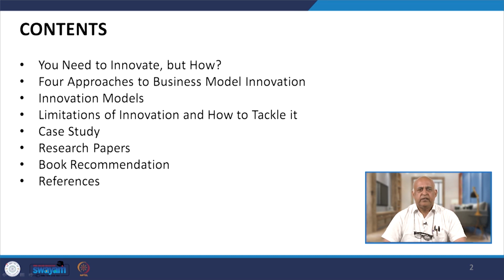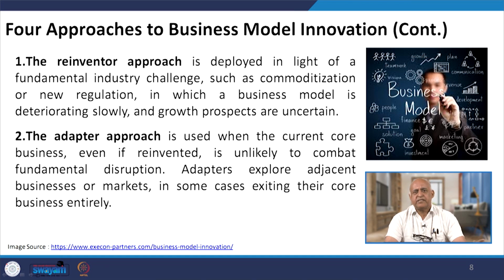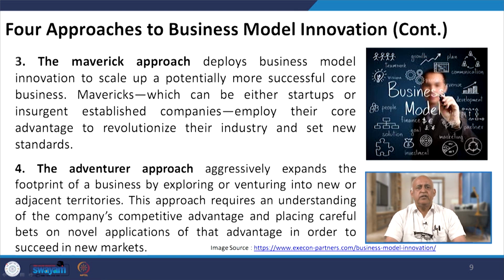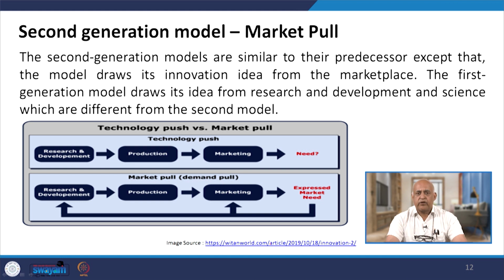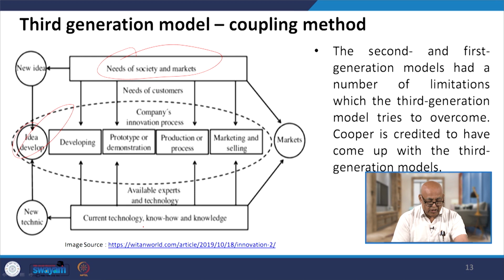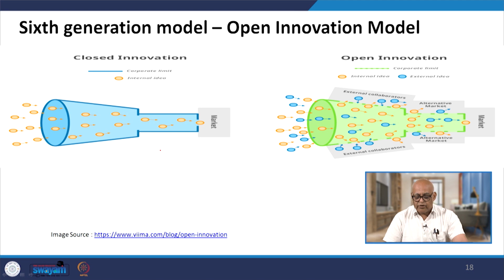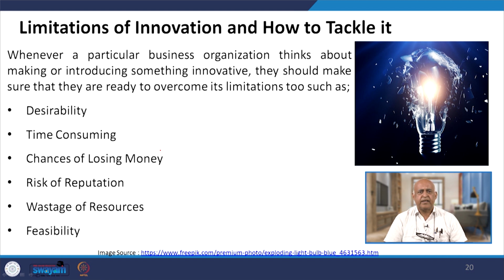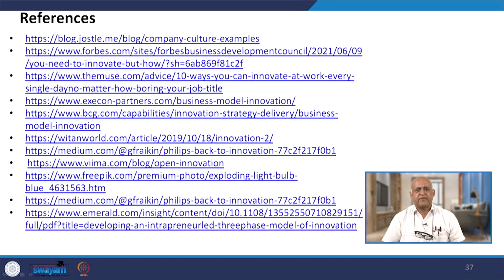Lecture 42: Models of Organizational Innovation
• You Need to Innovate, but How?
• Four Approaches to Business Model Innovation
• Innovation Models
• Limitations of Innovation and How to Tackle it